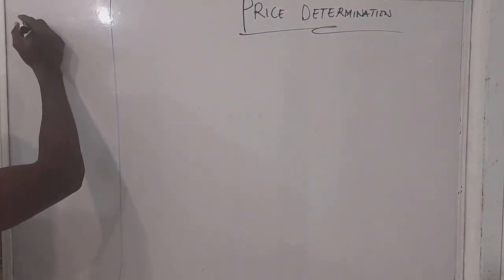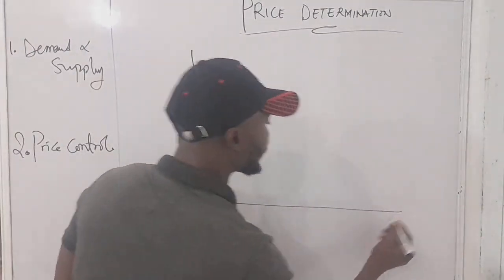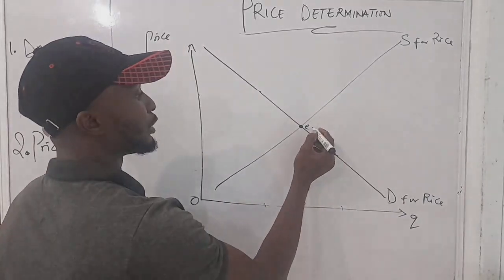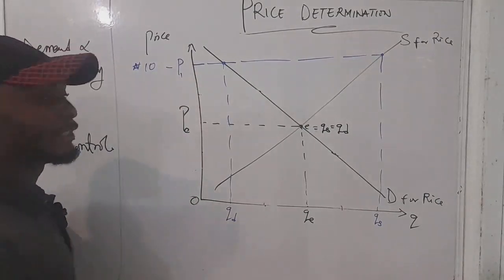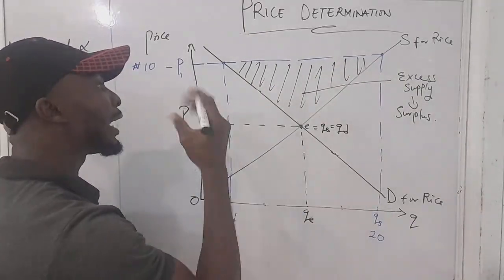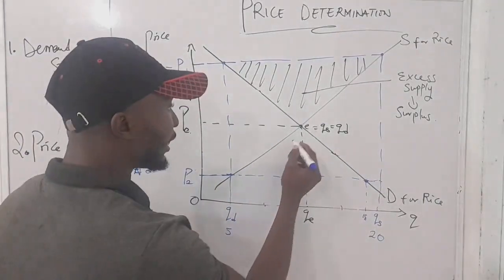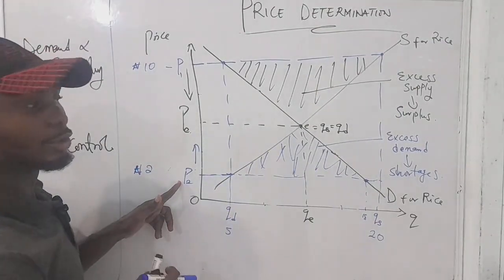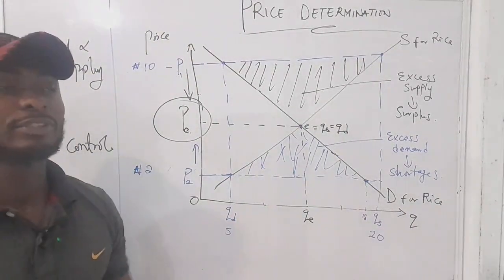PRICE DETERMINATION----PT 1